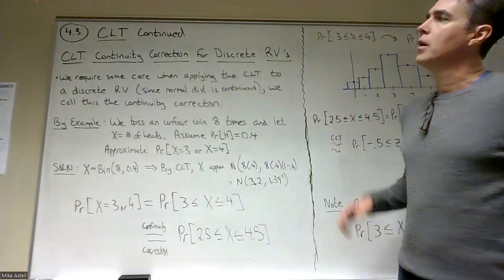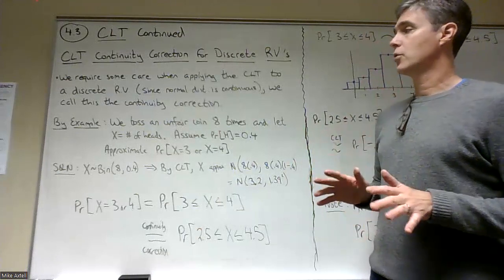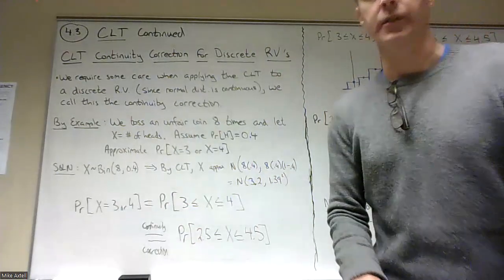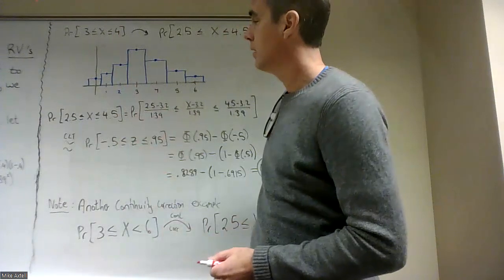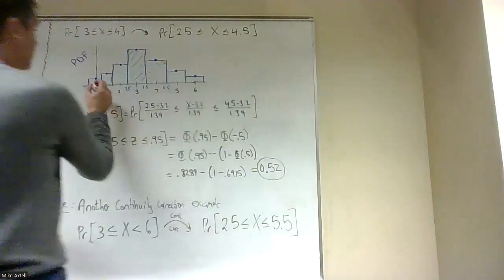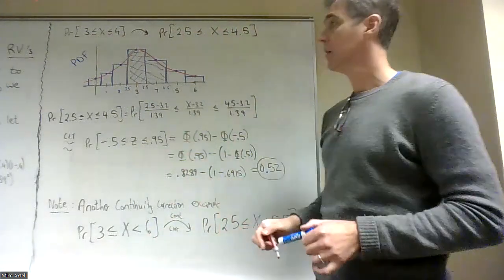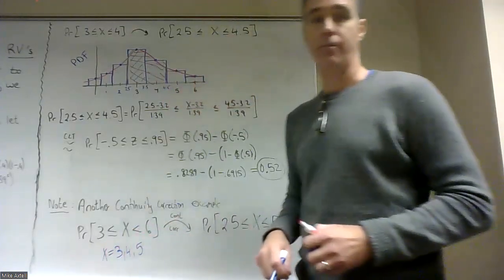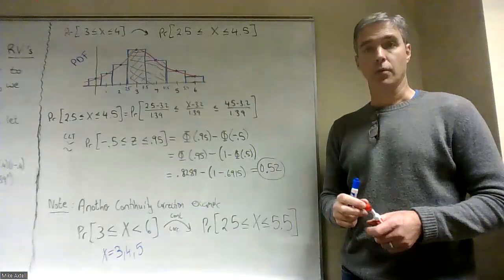Ch4 Video F